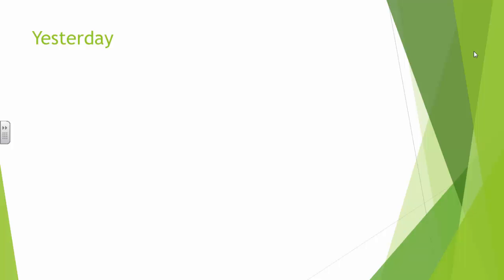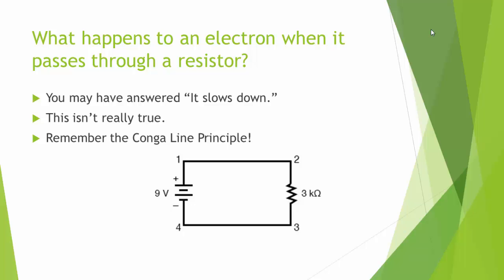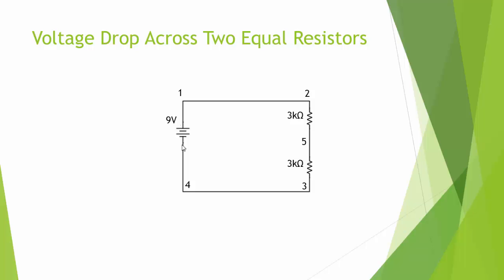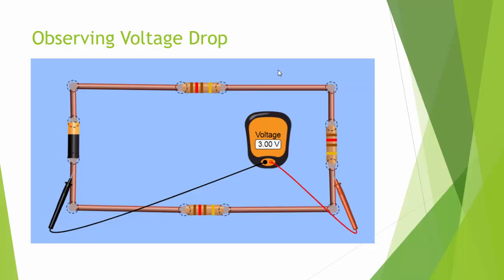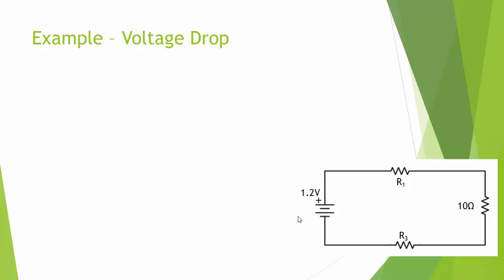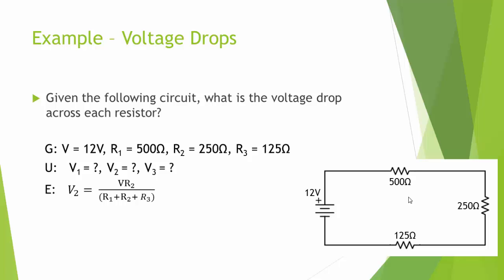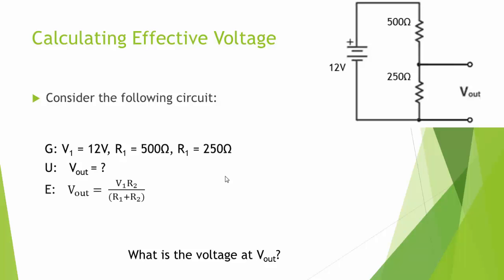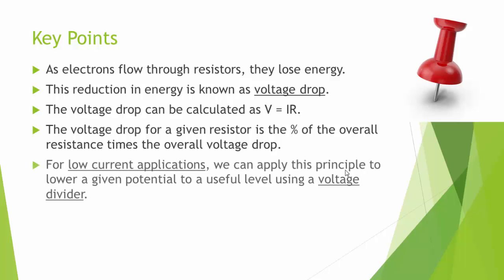Circuits 11point5 Voltage Drop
In this Computer Engineering (TEJ3M) video, we introduce the concept of voltage drop across a resistor, and the physical basis for it.   We learn several ways of calculating voltage drop, and the practical application of voltage drop in a voltage divider.